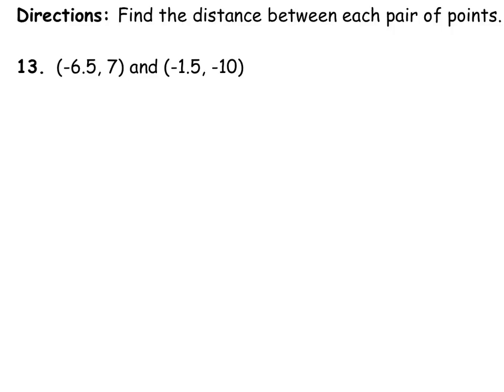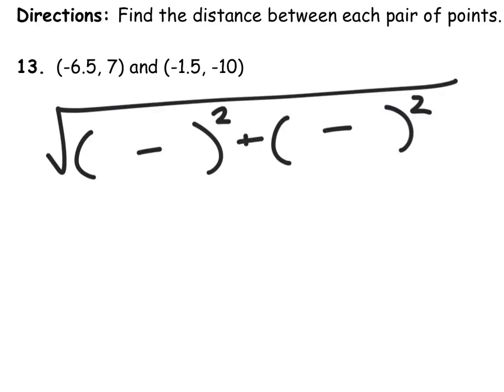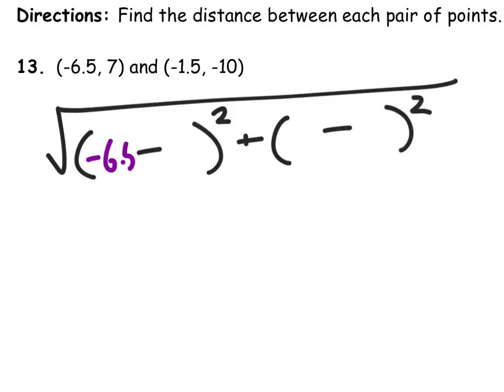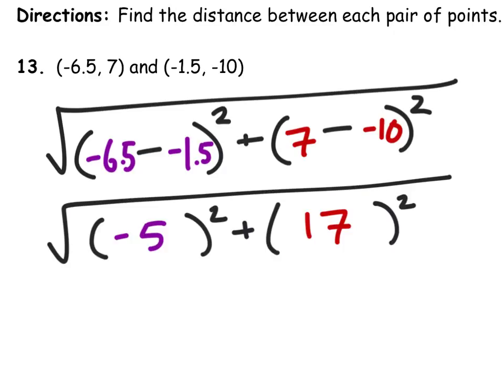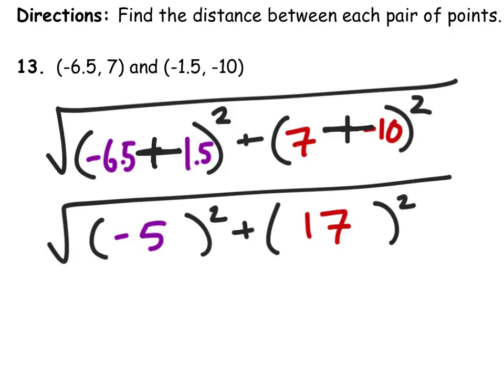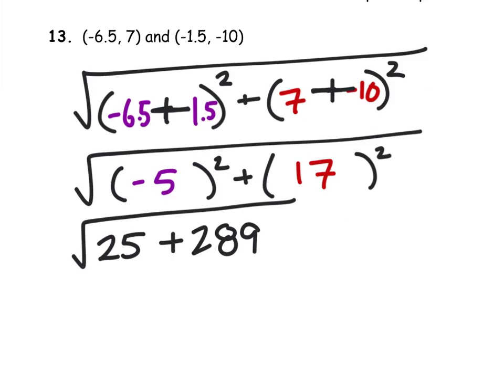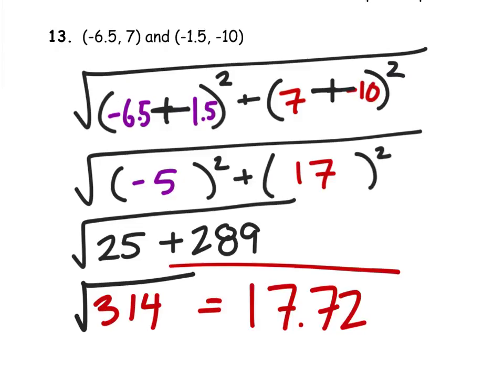How to Use the Distance Formula (Pythagorean Theorem)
The problem:
Find the distance between the points.

The solution: about 17.7